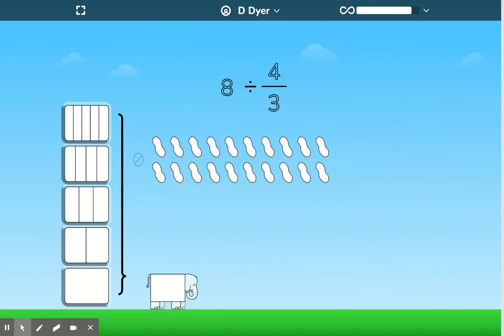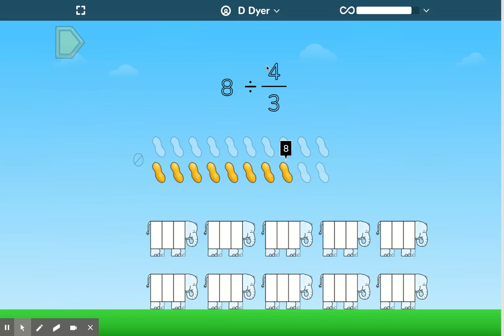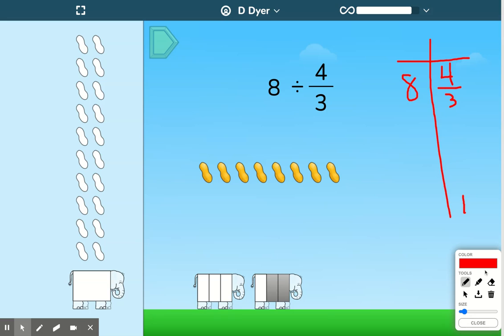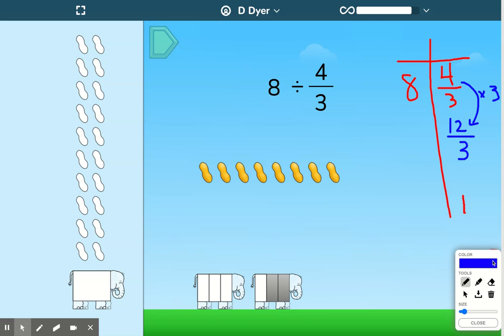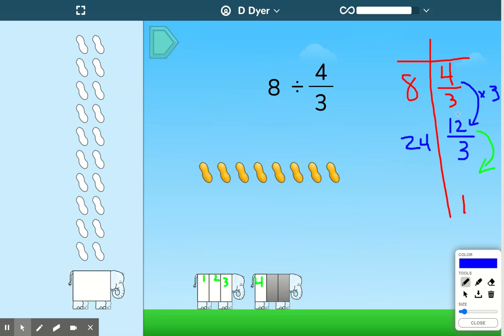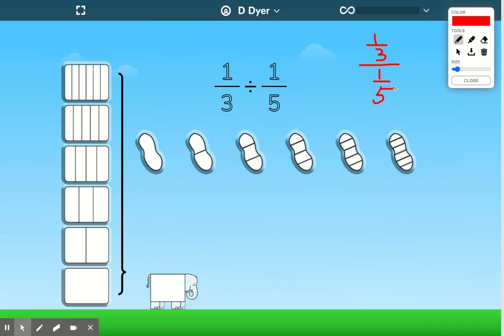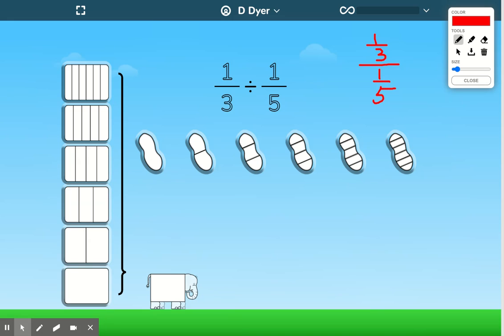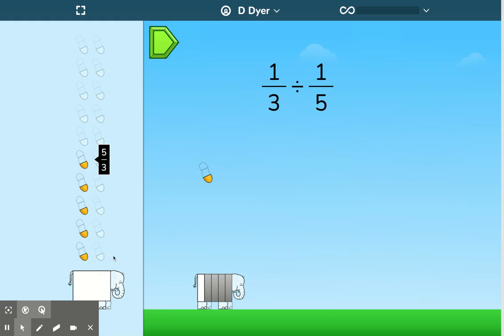Fraction Division as UNIT rate